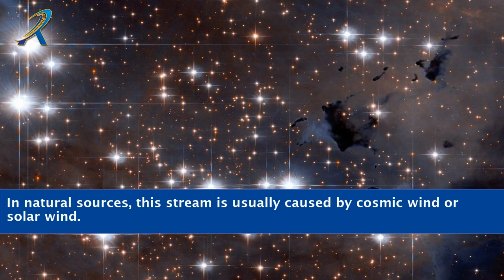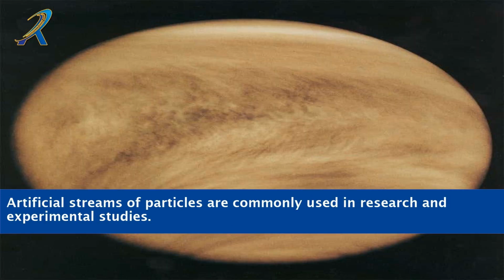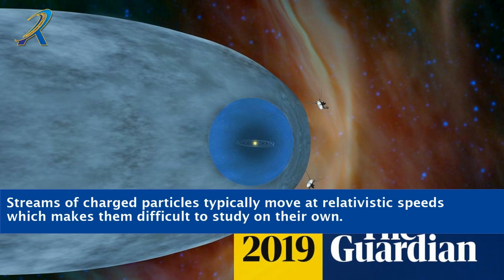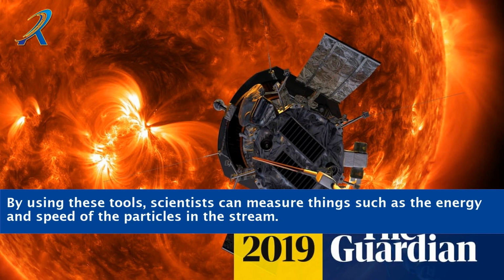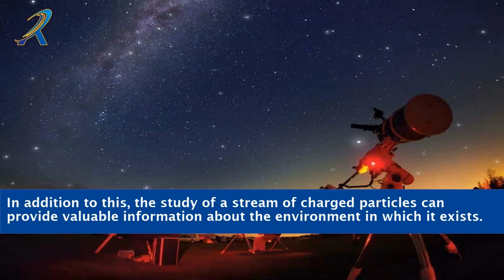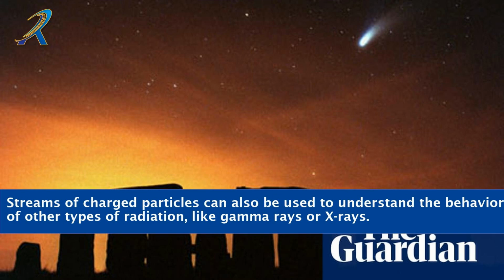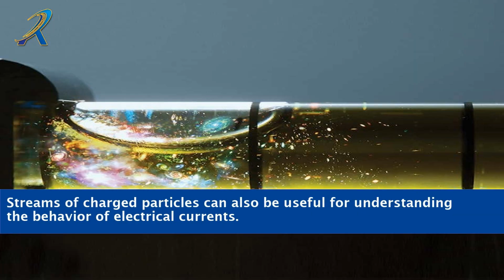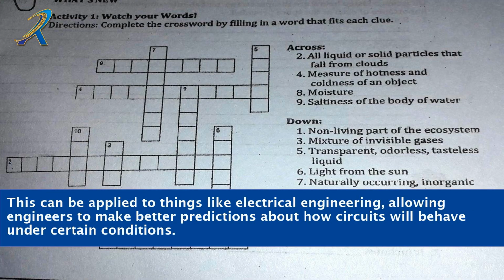A Stream Of Charged Particles Crossword Clue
"Unraveling the Puzzle: A Stream of Charged Particles Crossword Clue Revealed. Prepare to embark on an exhilarating journey through the world of physics and crossword puzzles as we dive deep into the enigmatic clue of 'A Stream of Charged Particles.' In this captivating video, we explore the fascinating realm of particle physics, unveiling the secrets behind this intriguing crossword clue. Join us as we unravel the mysteries of subatomic particles, electromagnetic forces, and the astonishing phenomena that shape our universe. Get ready for a mind-expanding adventure filled with knowledge, discovery, and the thrill of solving the puzzle that leads to a deeper understanding of the subatomic realm."

    charged particles crossword clue
    physics and crossword puzzles
    stream of particles explained
    subatomic particles in physics
    crossword clue unraveling
    particle physics mysteries
    electromagnetic forces in nature
    crossword puzzle solutions
    understanding subatomic realm
    scientific crossword challenges
    crossword puzzles and particle physics
    unraveling scientific clues
    particle physics discoveries
    crossword clue-solving journey
    subatomic universe exploration